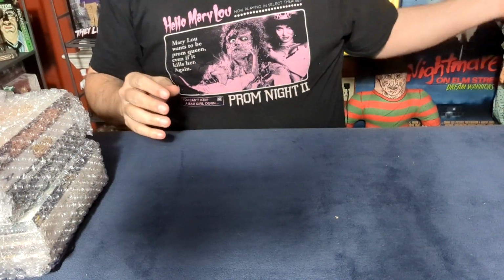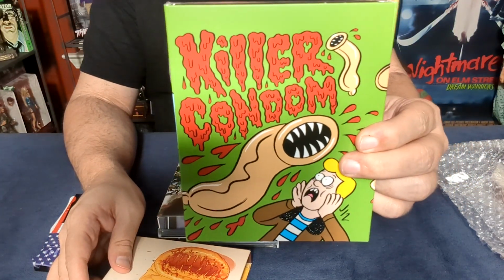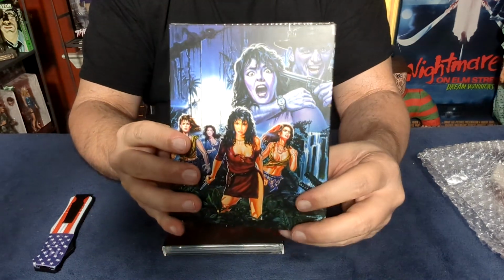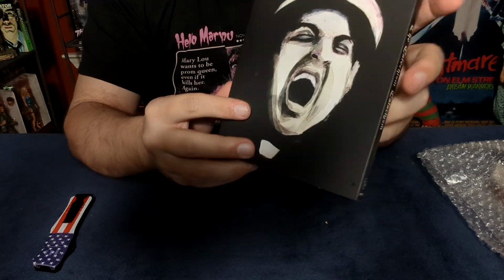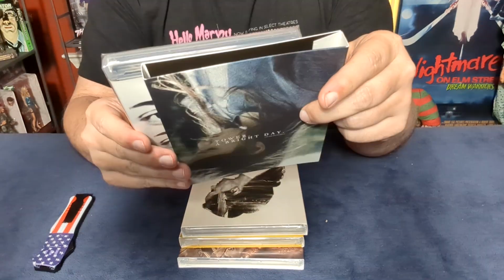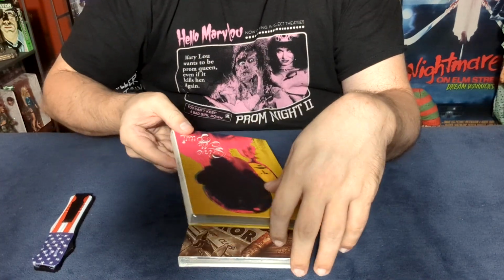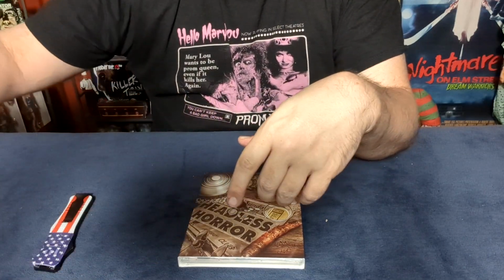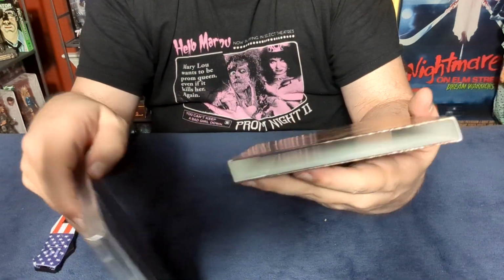Vinegar Syndrome - Unboxing (KILLER CONDOM on 4K & More!)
Here's my latest movie haul from the Vinegar Syndrome subscription package, featuring "Killer Condom" on 4K and other titles from partner labels. Enjoy!